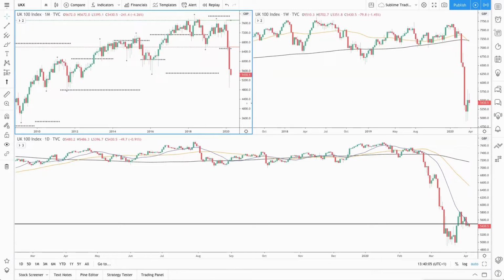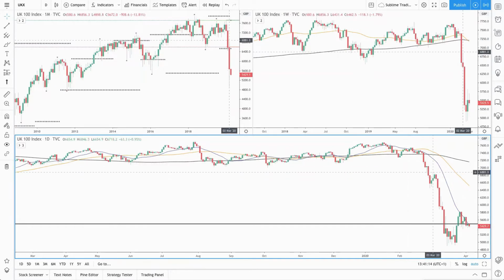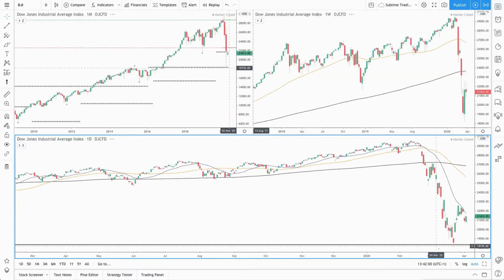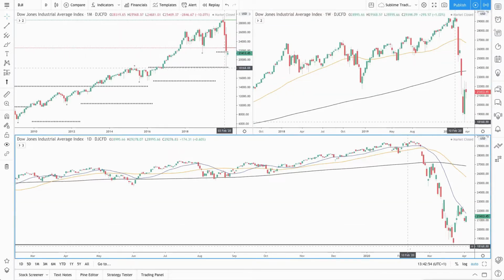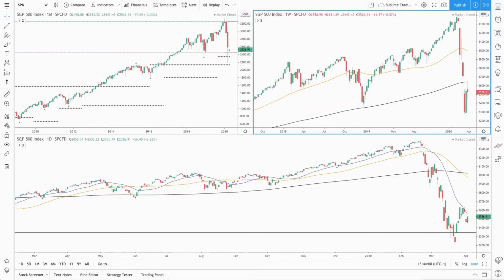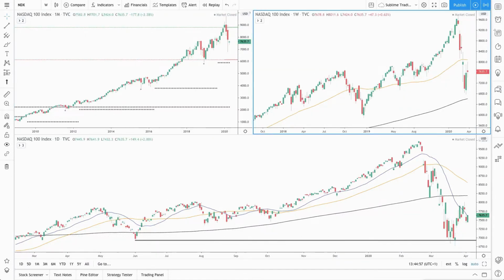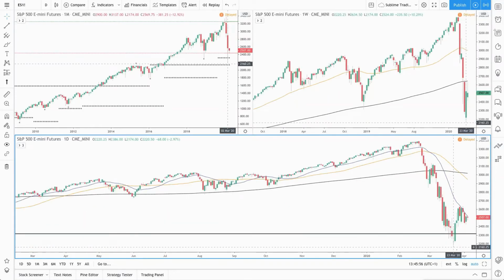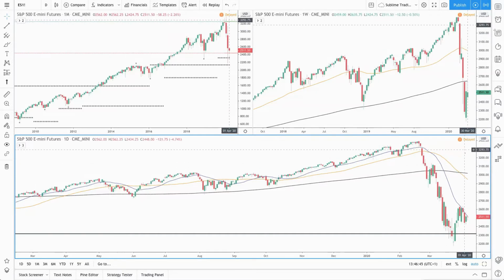Daily S&P 500 Market Analysis - 3rd April 2020